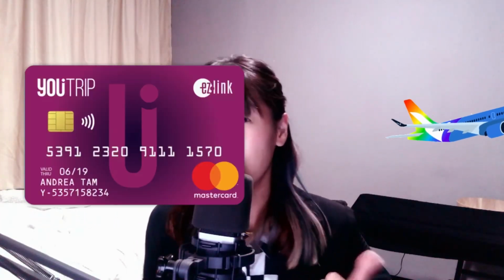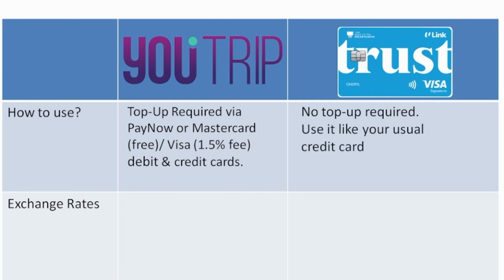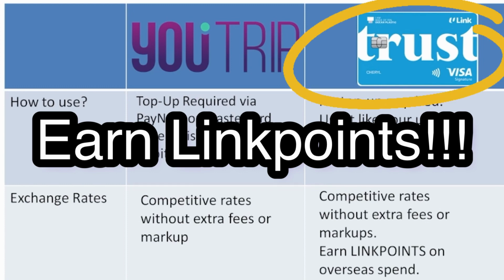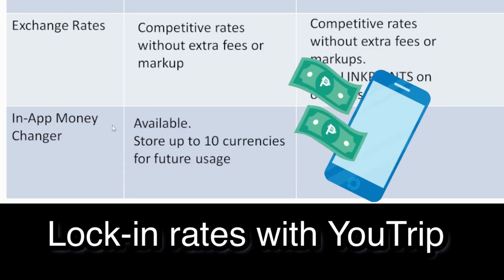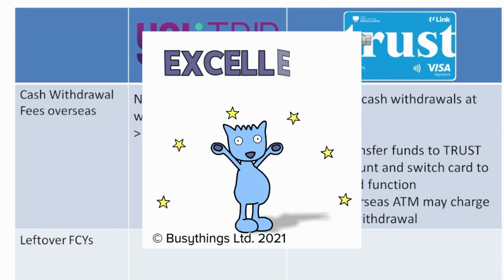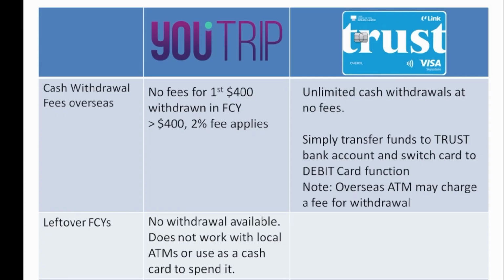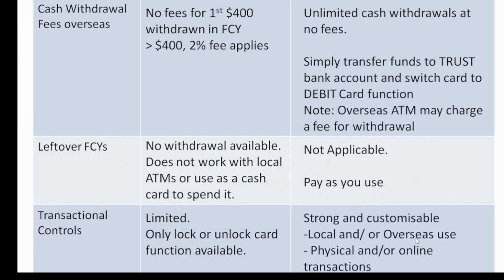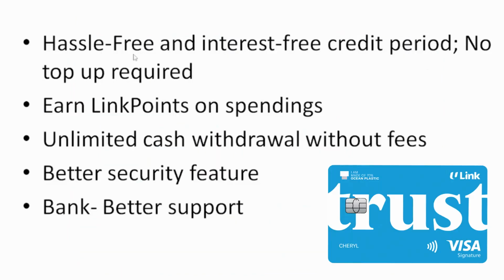Best Travel Card: YouTrip or Trust Card (Jul 2023)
Welcome to my new channel That Financial Gal. A friend asked which travel card is best if he/ she does not wish to bring so much cash around. In this episode, I did a quick comparison on YouTrip Vs Trust card and my preferred choice.

00:19 Comparison Chart
04:50 My preferred choice

CREDIT CARDS
► Trust Bank (free S$35 voucher instead of $25 voucher) CODE "6YJ5DJ7F"

PAYMENTS
► DBS PayLah! (Free S$5) when you register! CODE "PRIB9X717"

TELCO PLANS
► GIGA Mobile Plan 150GB, 800mins, 800 SMS for $18.17! | 200GB, 1000mins, 1000SMS for $20.19!

It should NOT be construed as legal, business, tax, or investment advices. It does NOT constitute as an evaluation, offer or solicitation to purchase or make any investment or a recommendation buy or sell a security. Always do your own due diligence checks before making any investments.